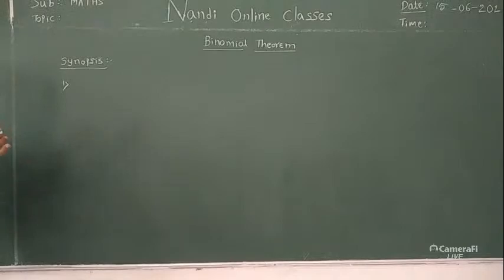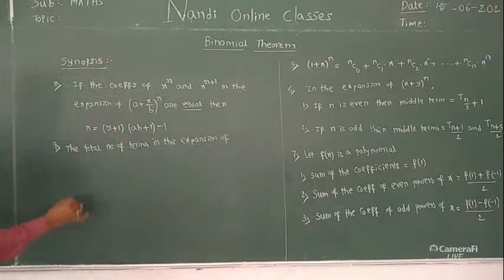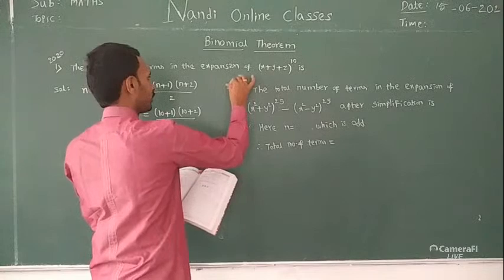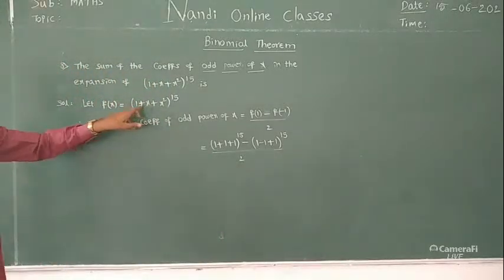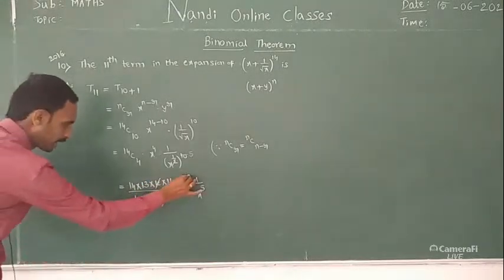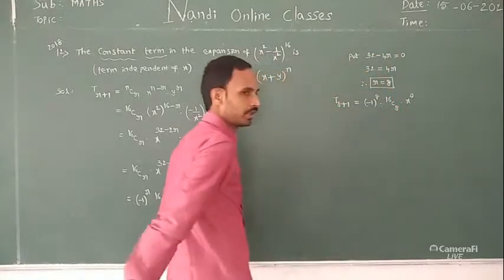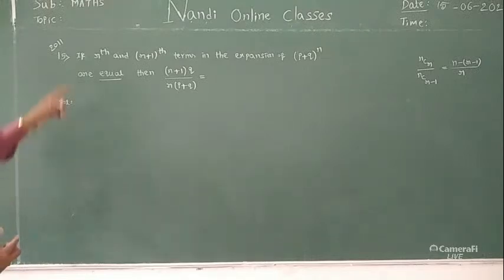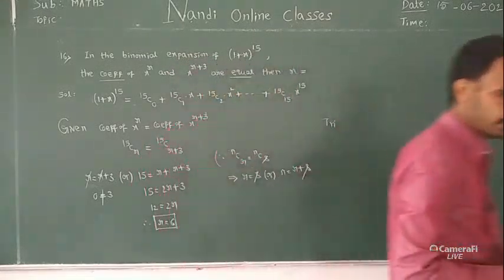nandionline class's broadcast